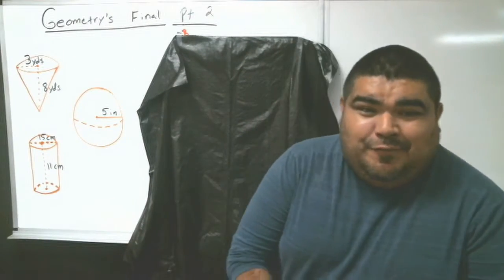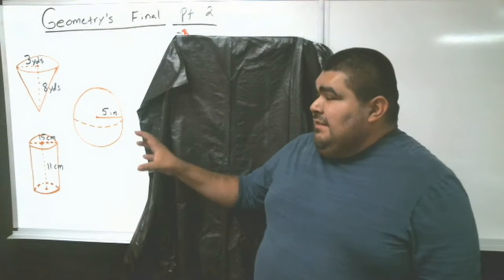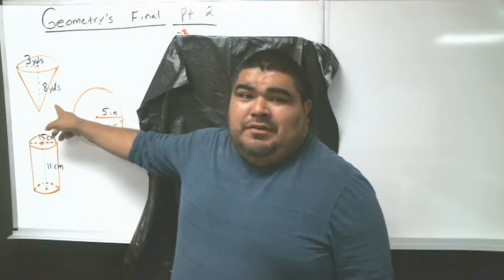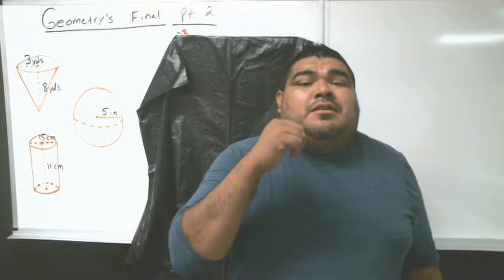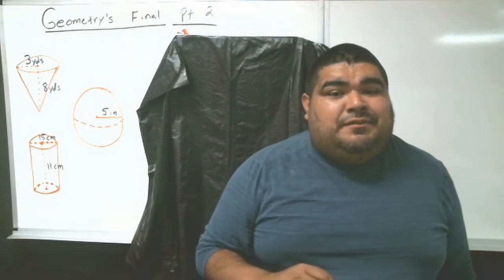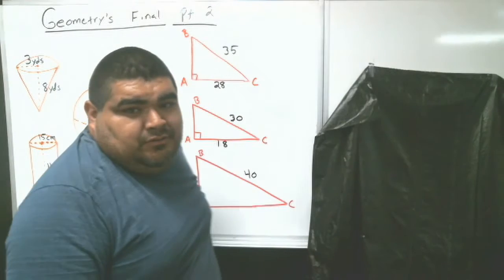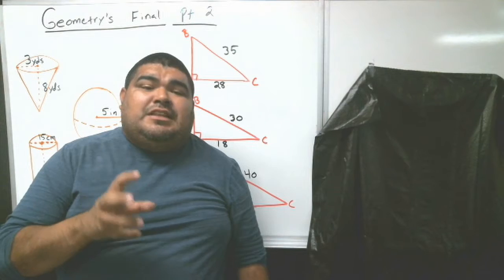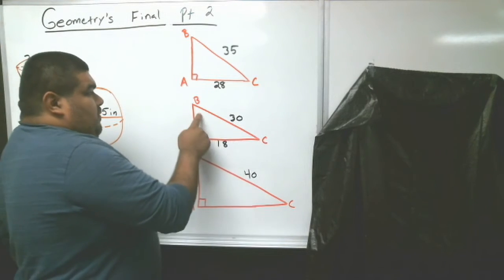Geometry Final Pt 2 (5/25/21)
Surface area , lateral area ,volume, and trigonometric ratios